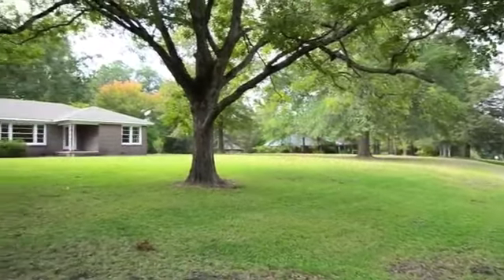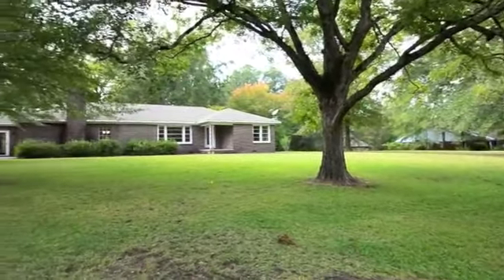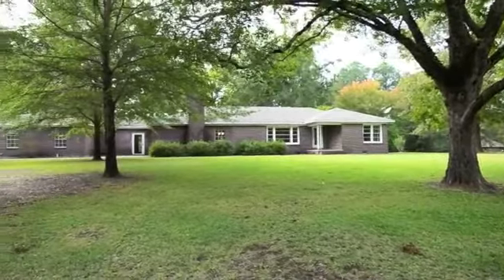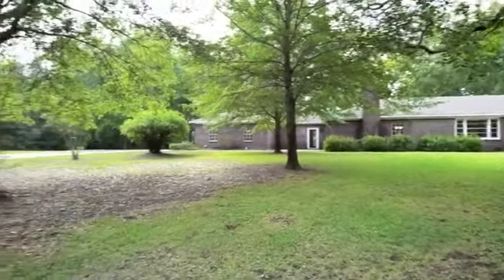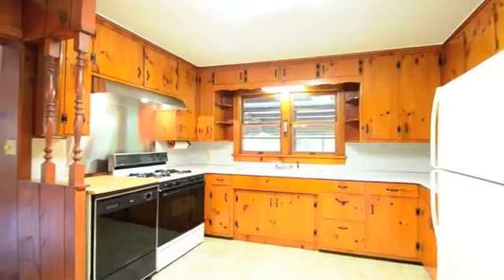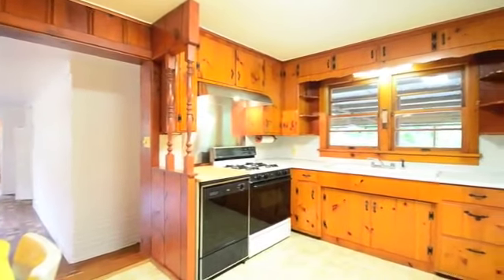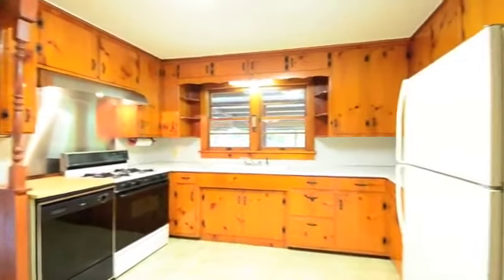147 Hwy 807, Haynesville, Louisiana 71038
LOVELY FAMILY HOME NESTELED ALONG A QUIET COUNTRY ROAD. HAS A LARGE WORKSHOP AND A BUILDING THAT WOULD HOUSE 2 RVS. TOO MANY DETAILS ON THIS HOUSE TO LIST. SOLD AS IS.